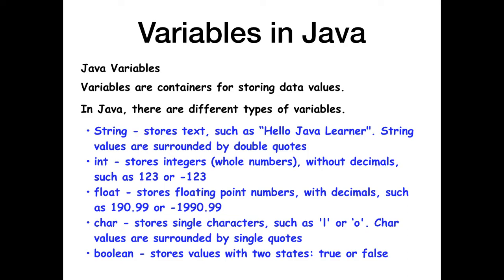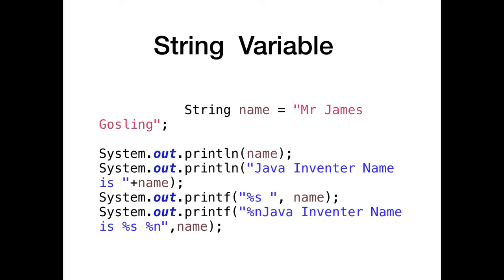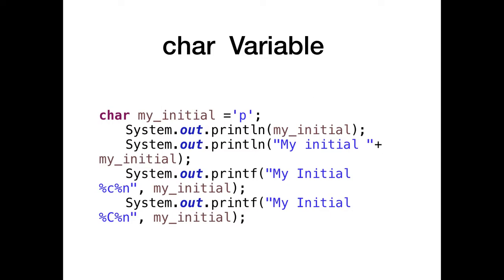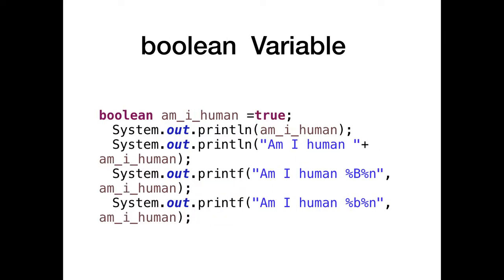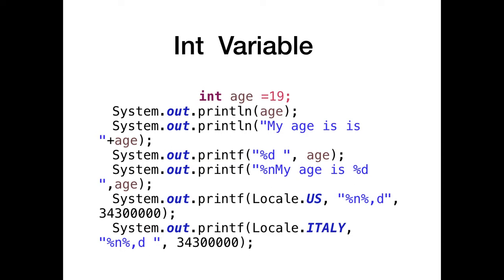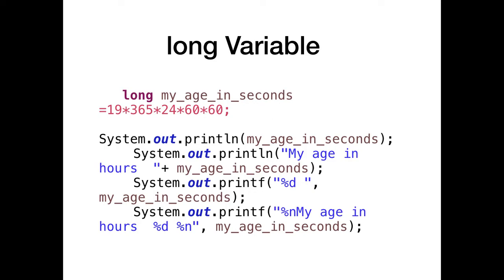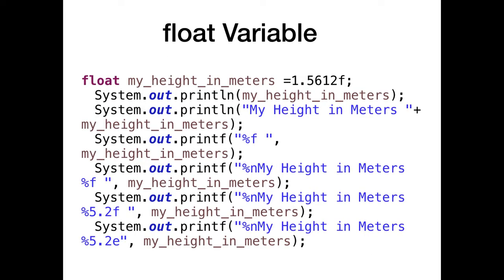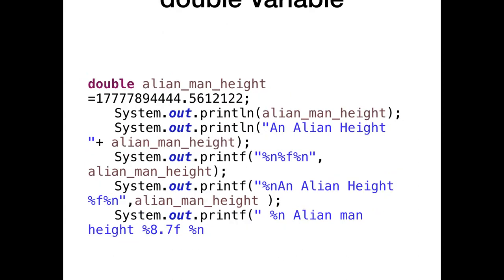Java Variables Introduction